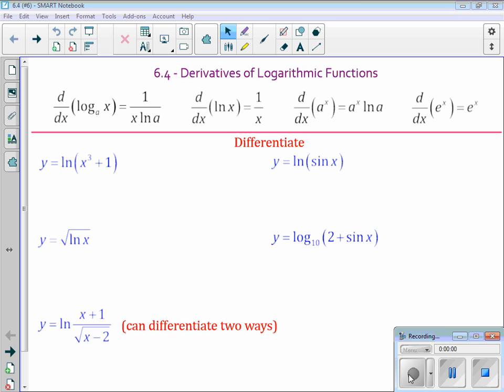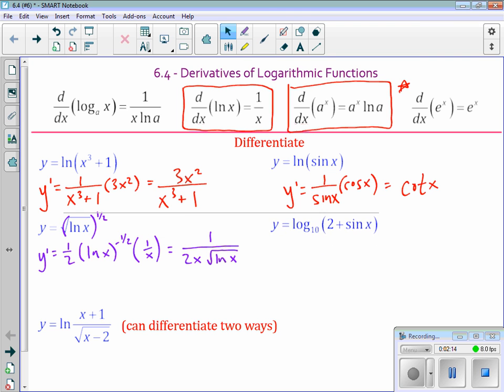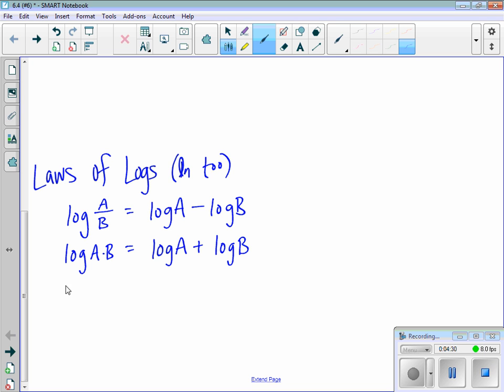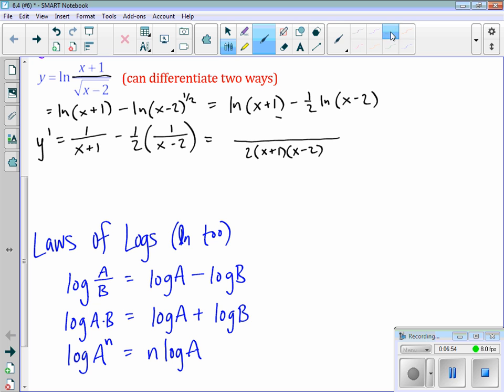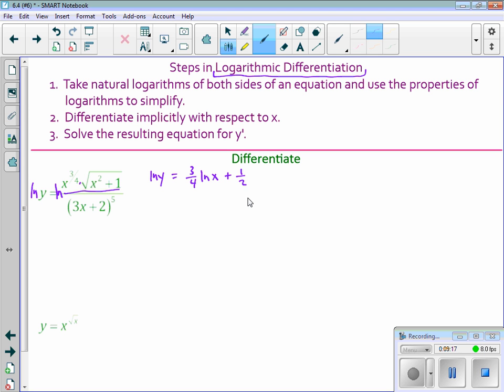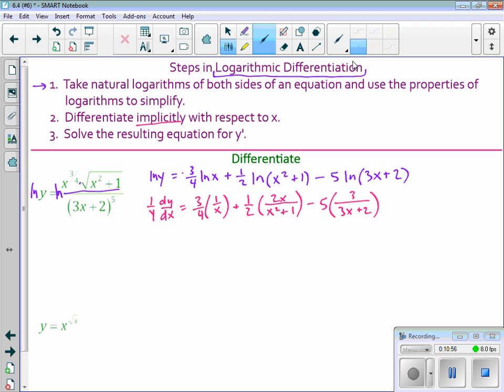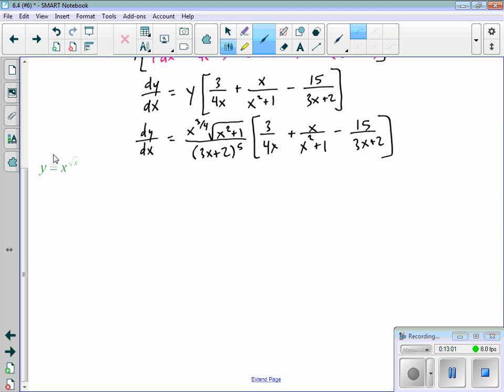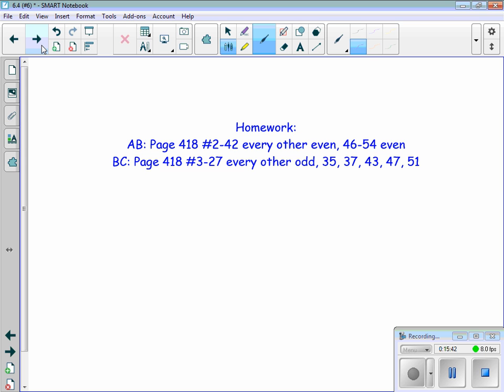6 4 2017 BC